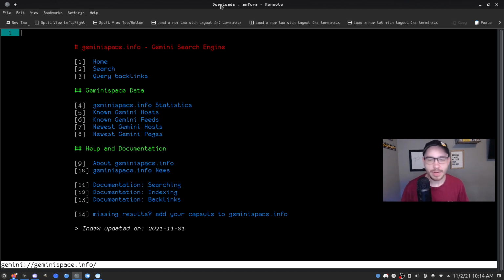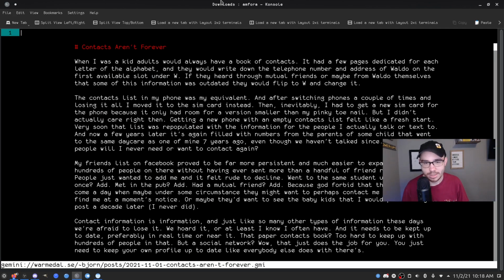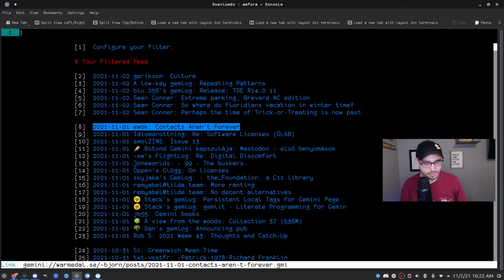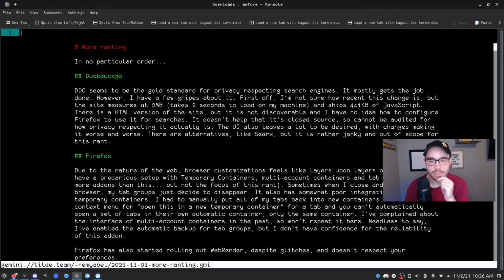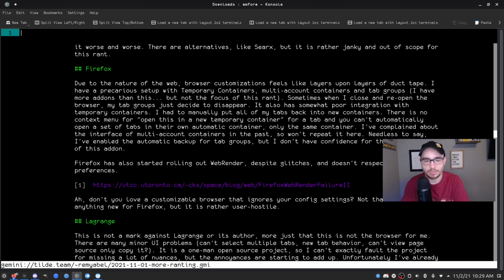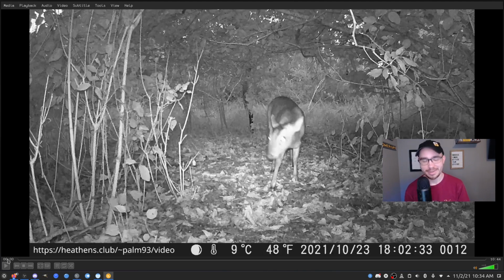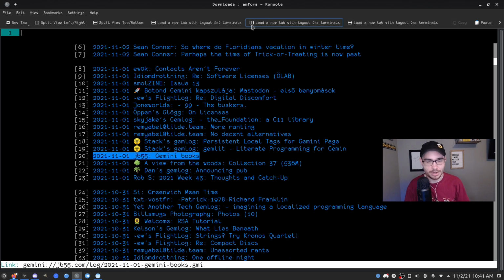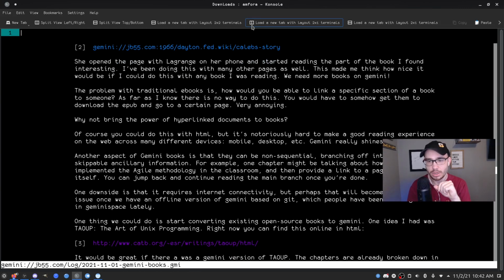We Got A Video! | Deep Gemini Browsing 2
We're taking a deep dive into what the Gemini space has to offer. If your unfamiliar with what Gemini is, it's a web protocol similar to Gopher. It's built to be an in-between for gopher and html. It is hyper simple and is using plain text with a simplified markdown for clean readability. To be able to visit my gemini capsule or any of the ones that we visit today will require a Gemini browser like Amfora.